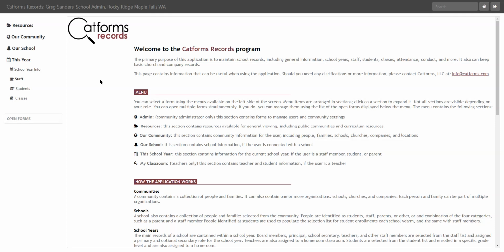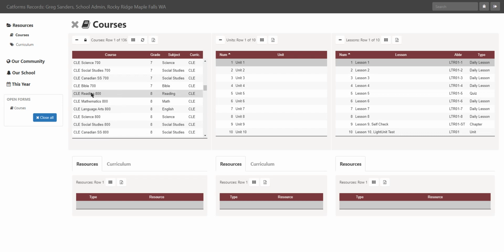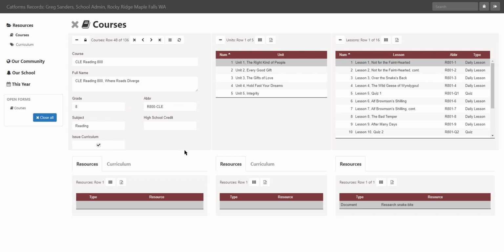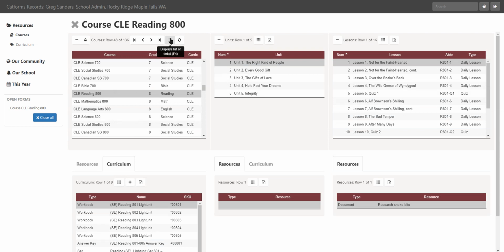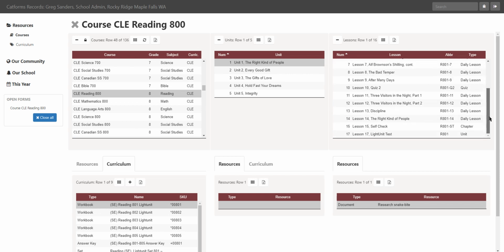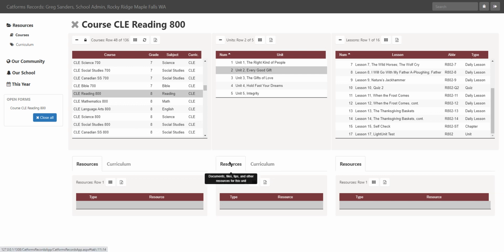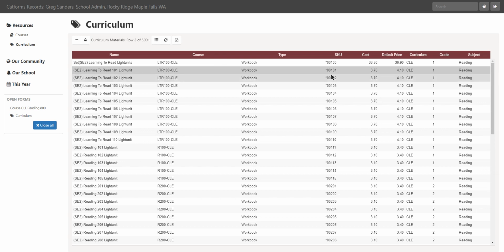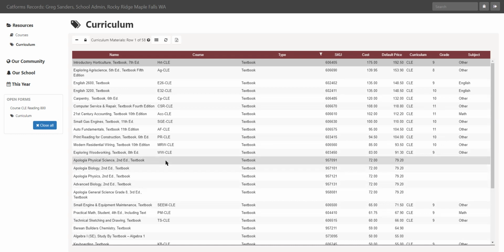7 Curriculum and Courses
Catforms Records has detailed information about courses published by various Anabaptist and other Christian publishers, as well as the curriculum materials that accompany these courses.